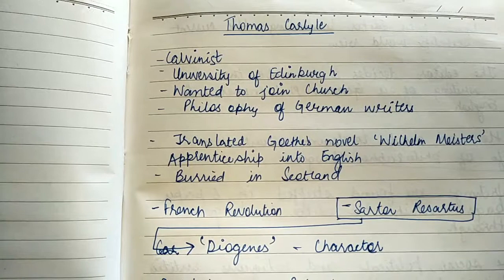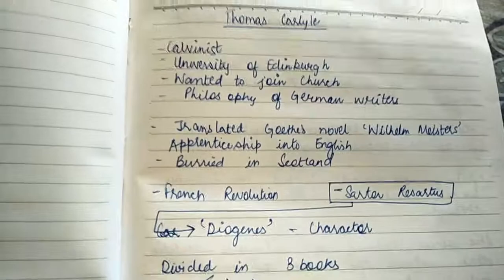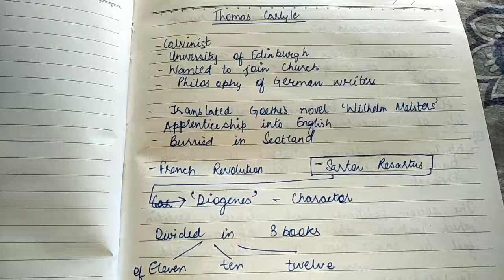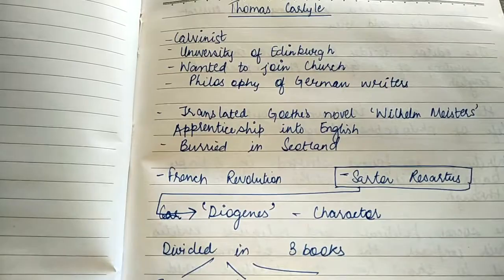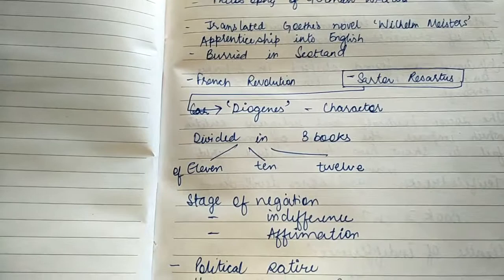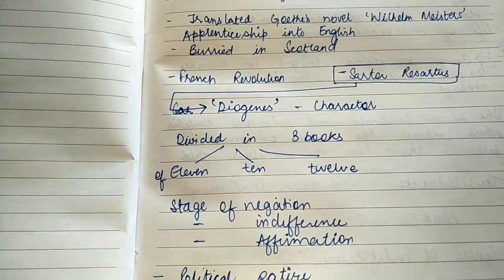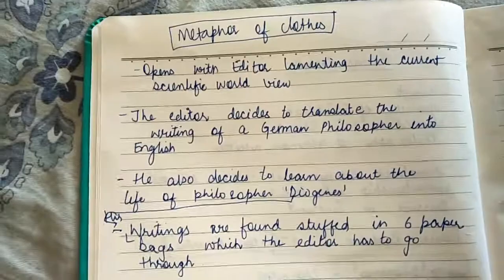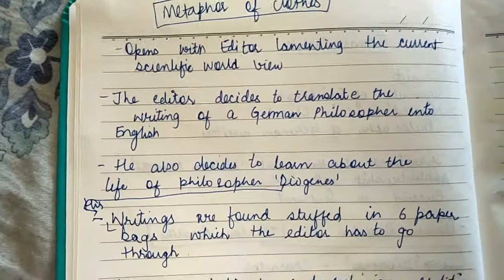Sartor Resartus by Thomas Carlyle short summary